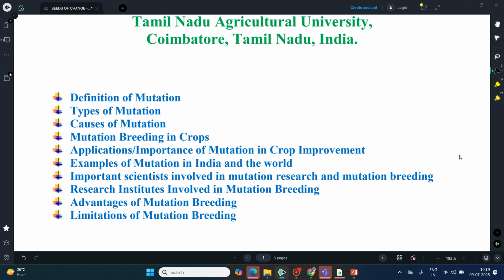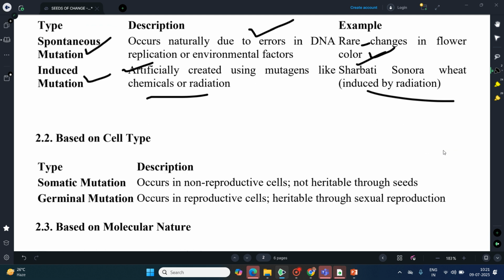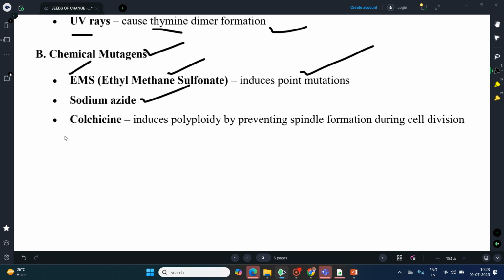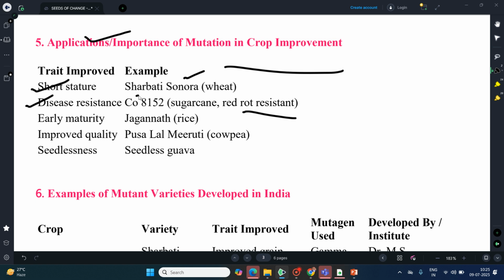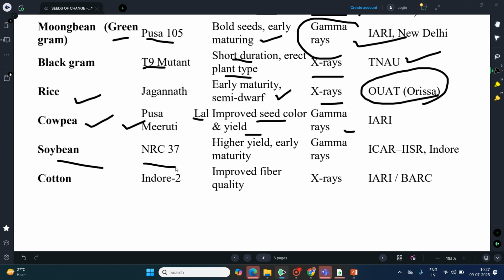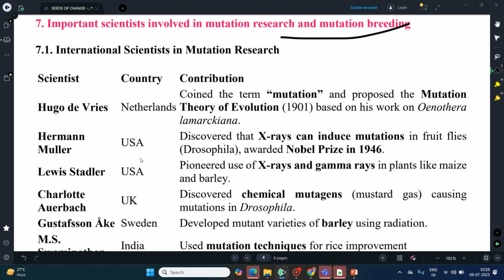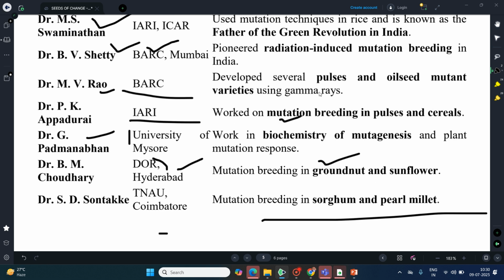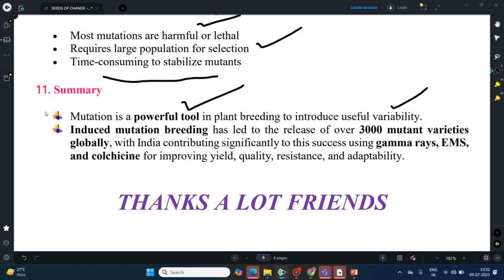SEEDS OF CHANGE: MUTATION BREEDING IN MODERN AGRICULTURE/Vanangamudi K/Plant breeding/Seed Science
SEEDS OF CHANGE:  MUTATION BREEDING IN MODERN AGRICULTURE
Vanangamudi K
Plant breeding
Seed Science & Technology
  Definition of Mutation
  Types of Mutation
  Causes of Mutation
  Mutation Breeding in Crops
  Applications/Importance of Mutation in Crop Improvement
  Examples of Mutation in India and the world
  Important scientists involved in mutation research and mutation breeding
  Research Institutes Involved in Mutation Breeding
  Advantages of Mutation Breeding
  Limitations of Mutation Breeding